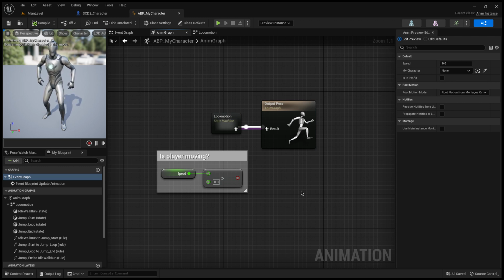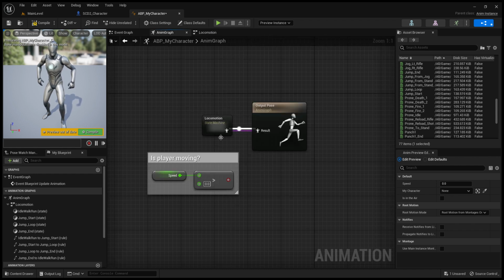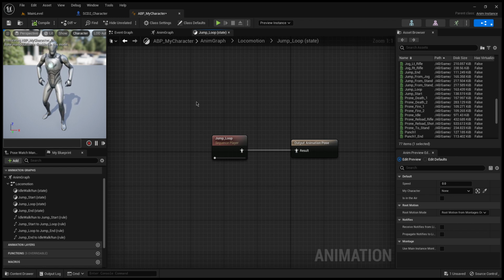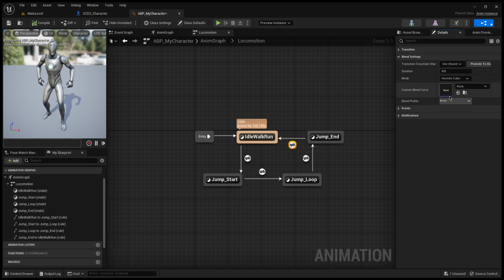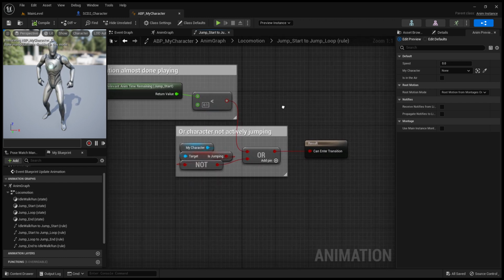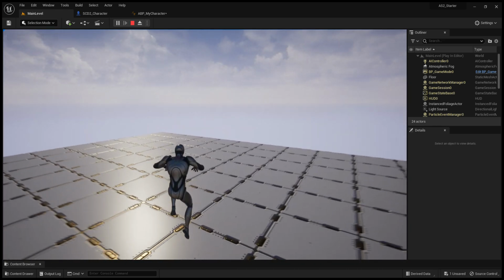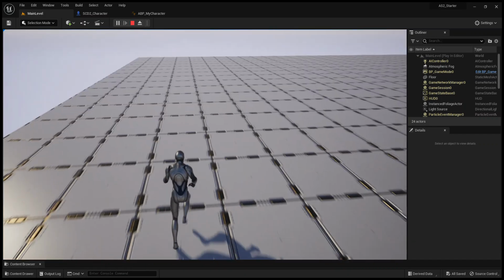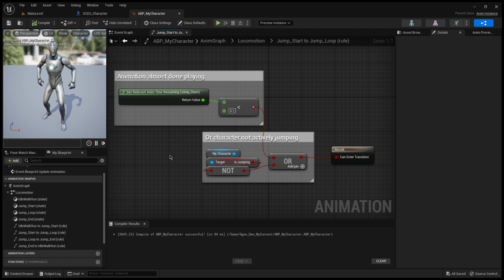Animation Movement 3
Animation Movement 3 Adding a state machine and jumping with falling